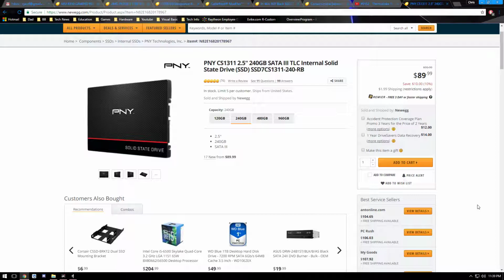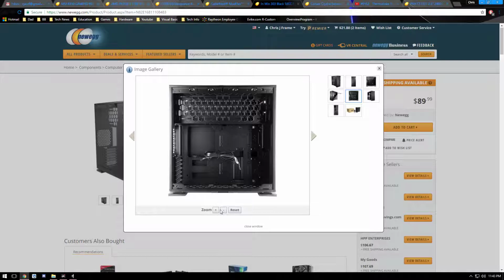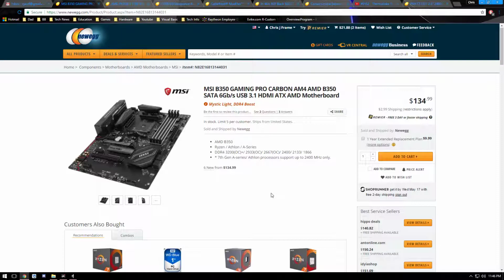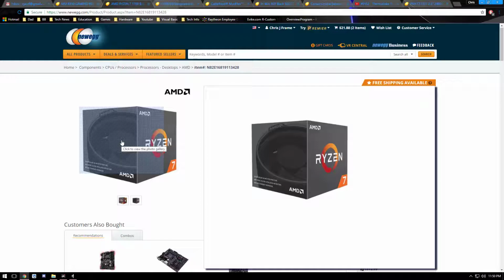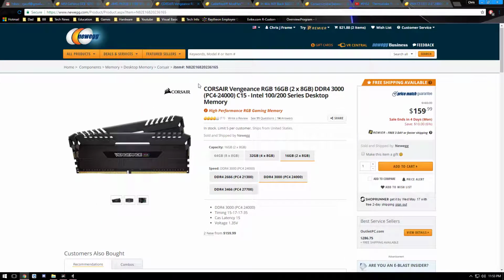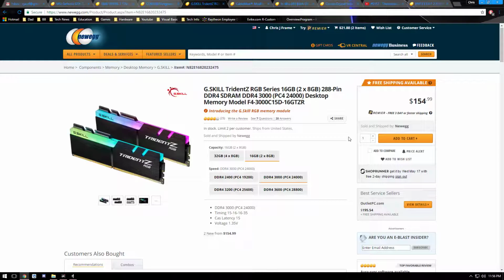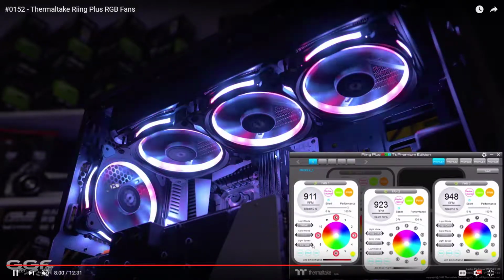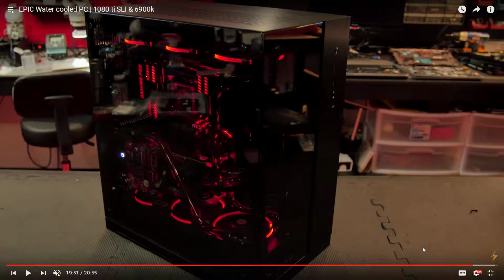Ryzen Build Prep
Discussing my Ryzen build.  All the prep work and research I've done to come up with the various parts of my Ryzen build.  All together, including parts that I already own, the build is around $1500.